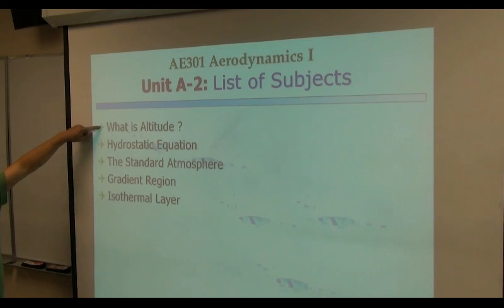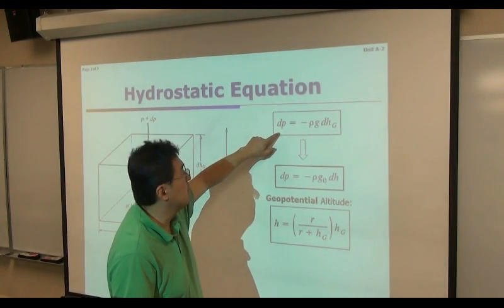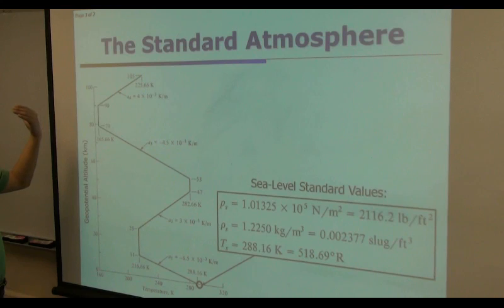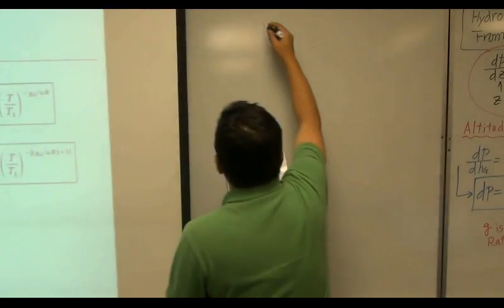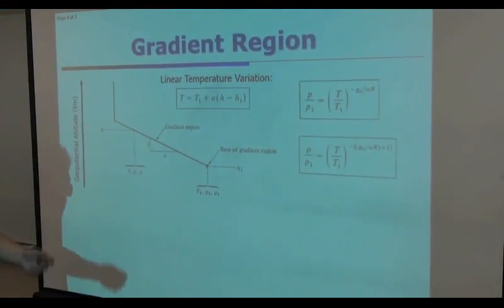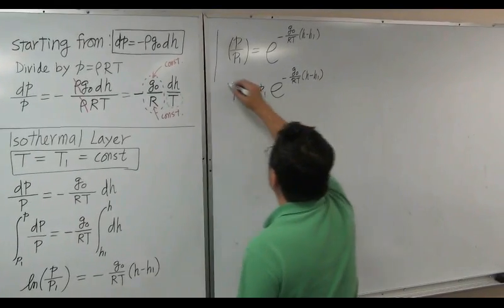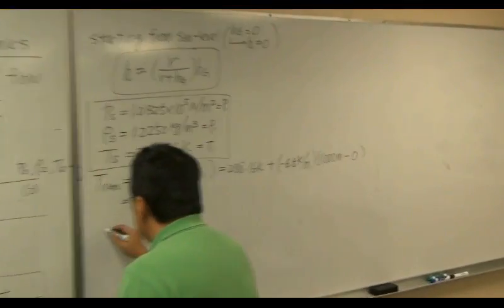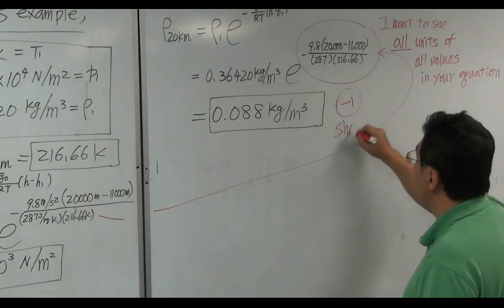AE301 A 2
AE301 Aerodynamics I: Unit A-2 Lecture (Standard Atmosphere)